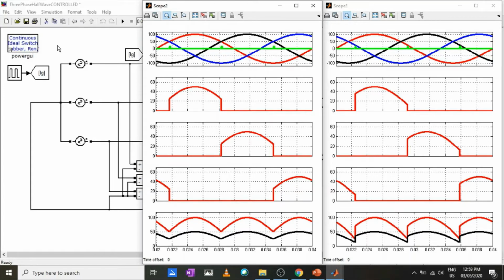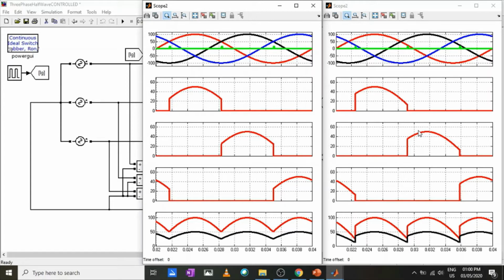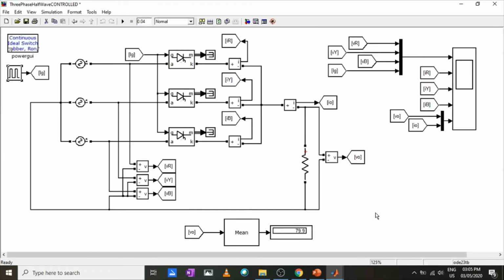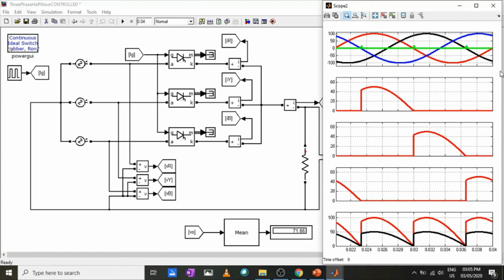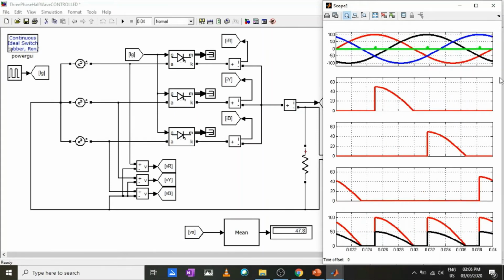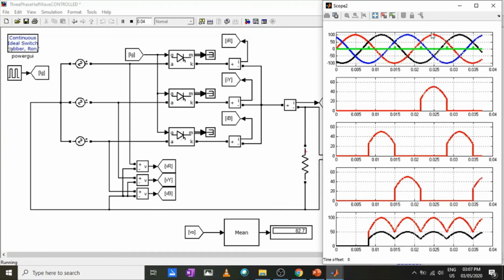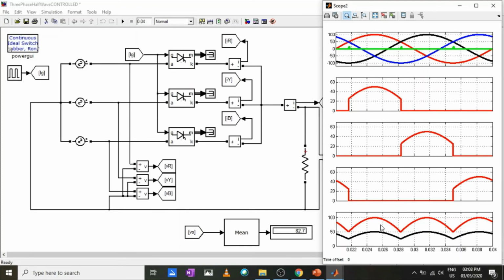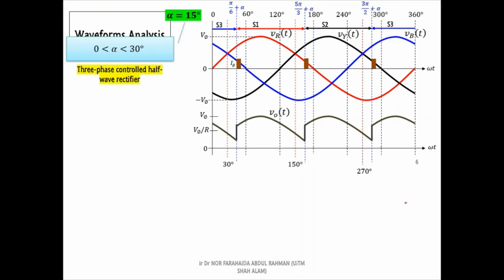[PART 11b] Rectifiers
Three-phase controlled rectifiers
- Circuit topology
- Principle operation
- Voltage and current waveforms
- Parameters